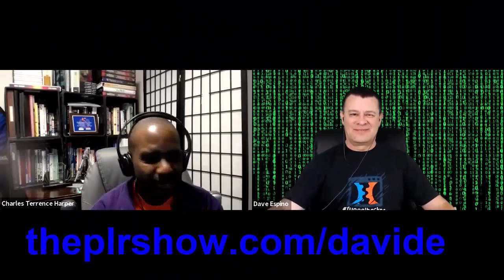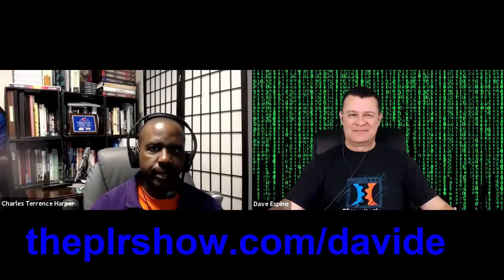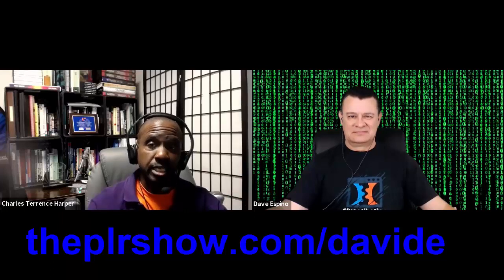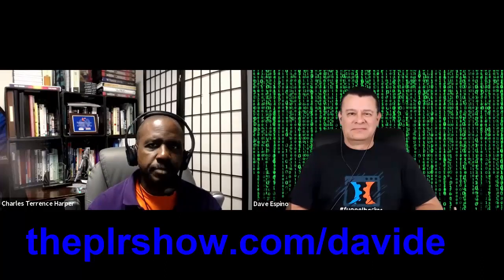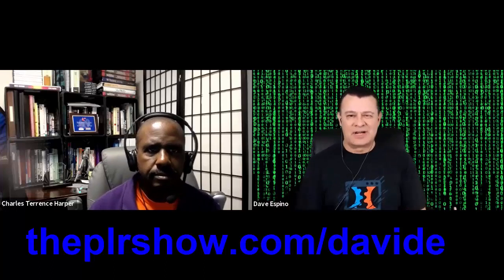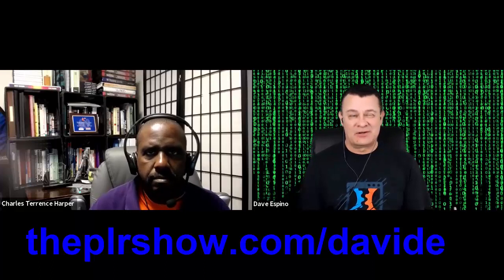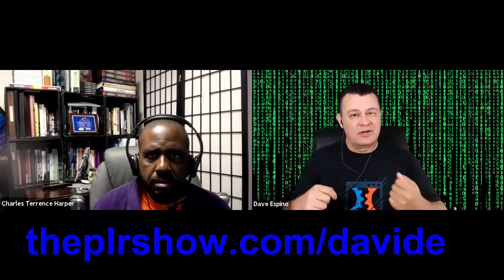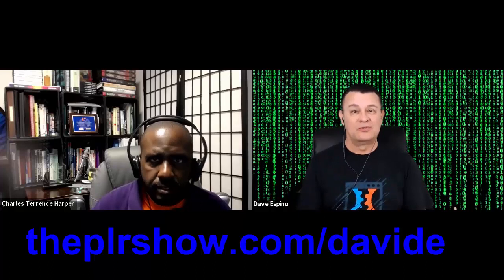How to Use LinkedIn to Find Buyers for Your PLR, Products and Affiliate Promotions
I am here talking to David Espino about how you can use LinkedIn to meet customers and prospects.

Get our most recent PLR Video Course